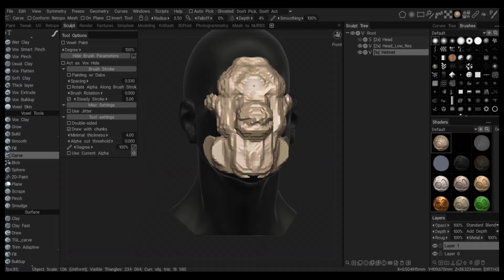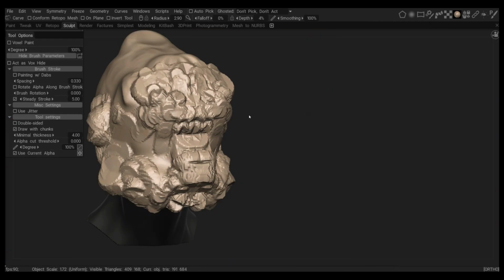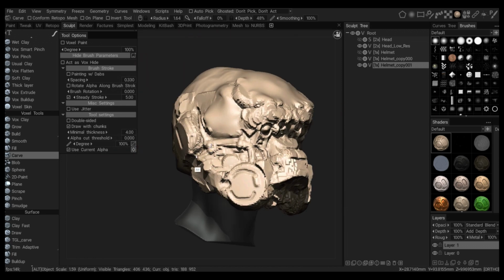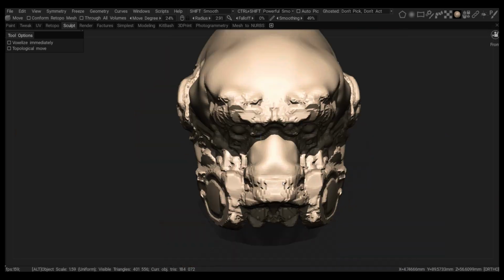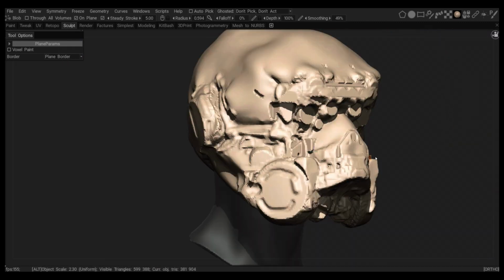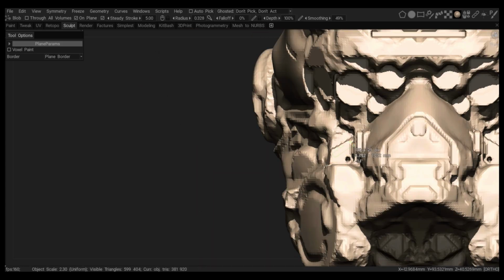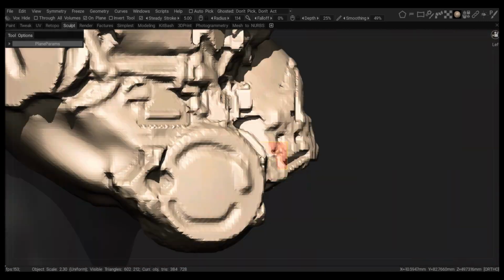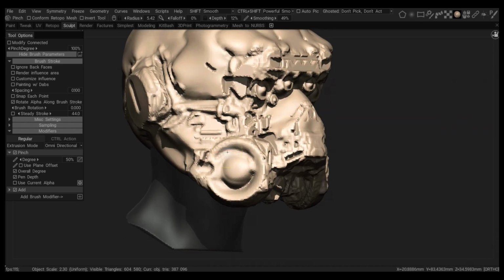Sentinel Helmet 3D Coat Sketch - Timelapse with Commentary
The Discord community is great they actually often answer the questions that I don't know about.

3D Coat 2024.19 Used